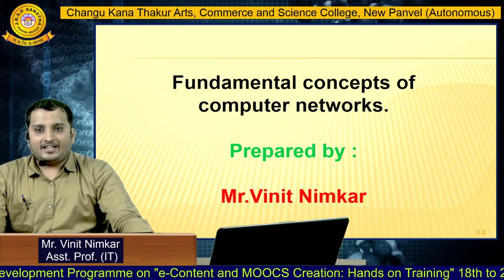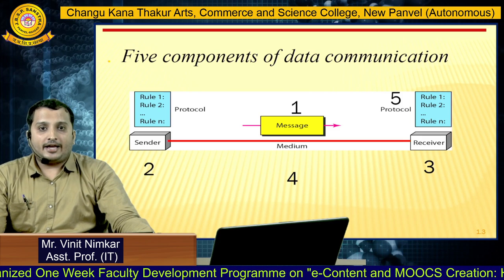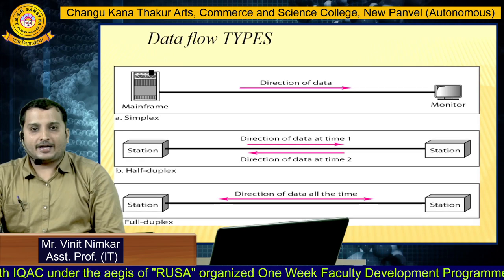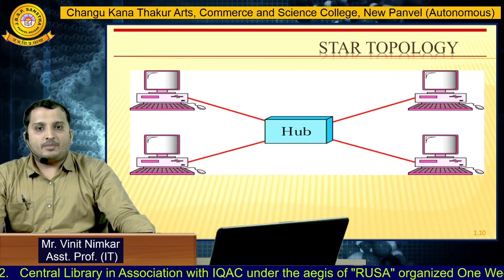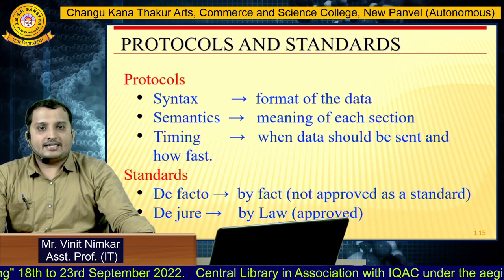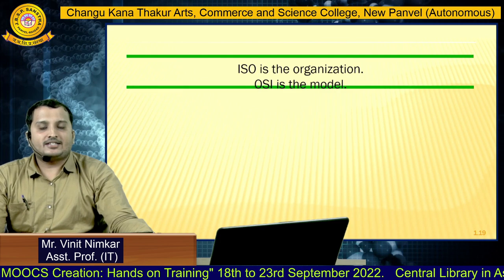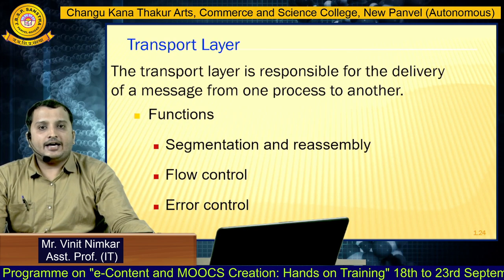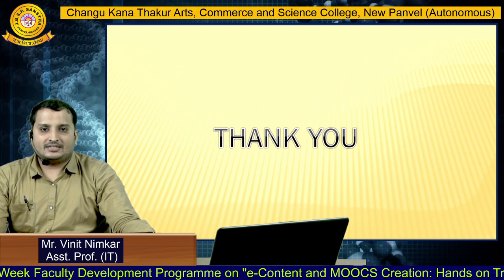Mr. Vinit Nimkar (IT)